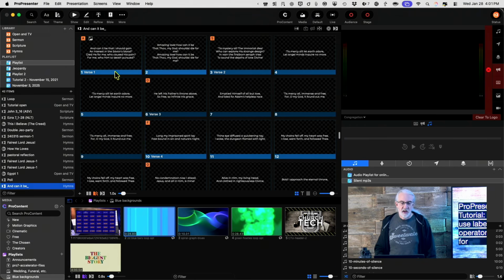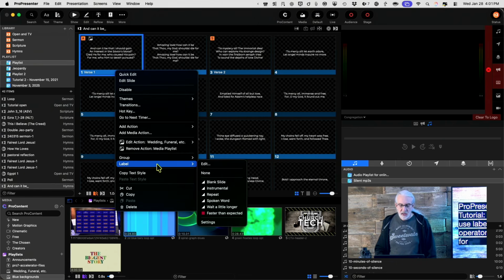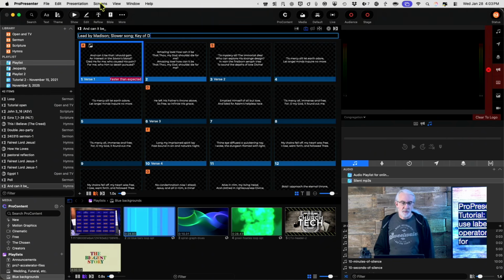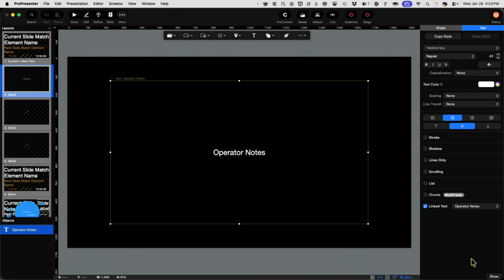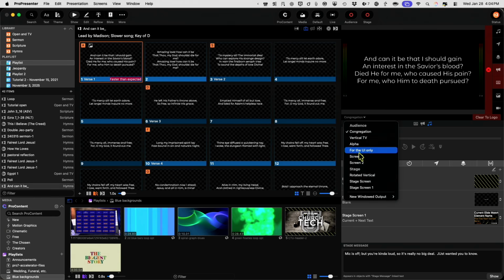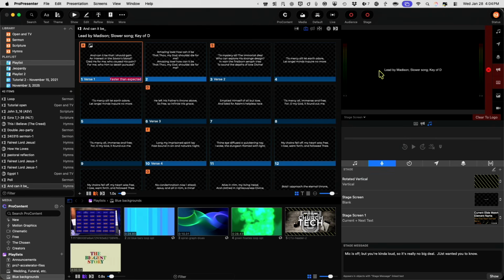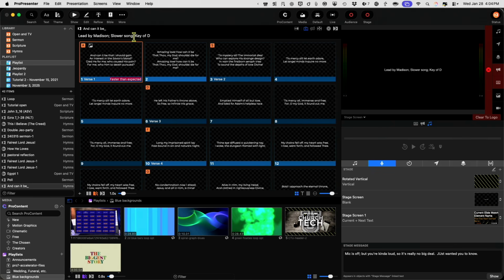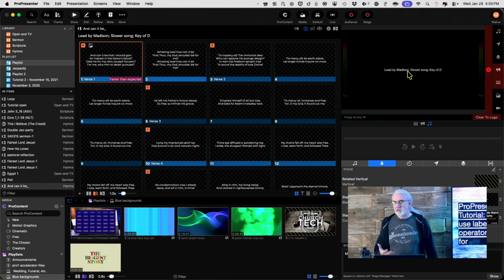ProPresenter Tutorial: What to use labels and operator notes for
Get today's gift (a list of things to use operator notes and labels for) by going to TDM.fyi/ProGifts.  If you're watching this before the next Tuesday after it comes out, it will be at the top of the list.  If not, look further down.  If you want something more advanced, get more training for your whole team at ChurchTechU.com.
A lot of people who use ProPresenter make the presentations and playlists, BUT then someone else runs it.  Still others, "of a certain vintage" (yep, I admit I'm not as young as I once was) need to remind THEMSELVES of certain things sometimes.  If you fit into either of these groups (or you don't think you do, but have noticed how often people swear they told you something, even though you only kinda remember it), today's tutorial is for you!

There are a couple of features built into ProPresenter that not everyone uses, but that can make your life a lot easier.  In today's tutorial, we're talking about labels and operator notes.  MAKE SURE you download today's PDF b/c I've added even MORE ideas of ways you can use these features and it's FREE.  select the Labels and Operator Notes cheatsheet and tell me where to send it.